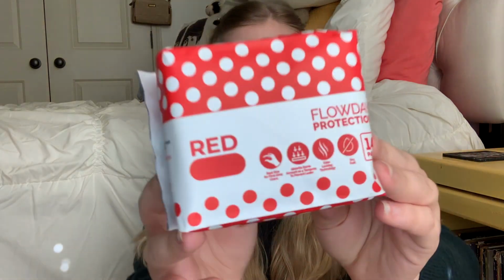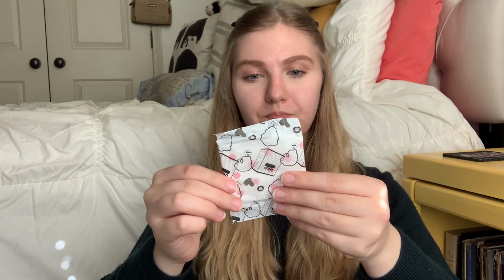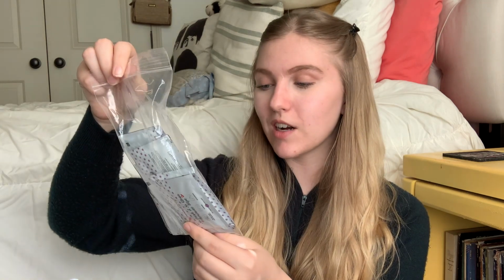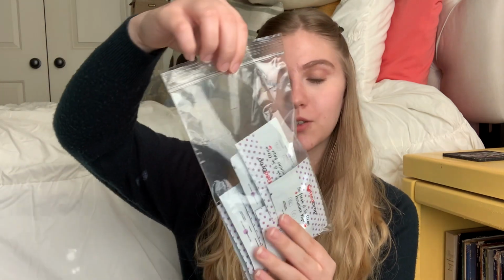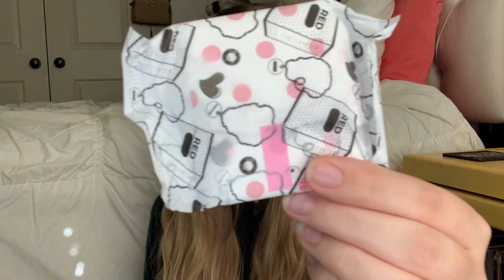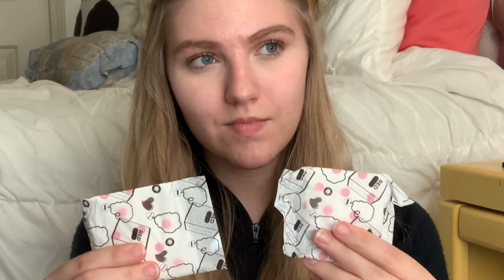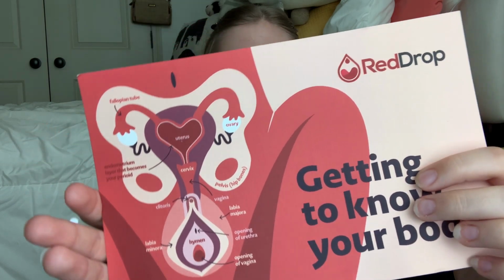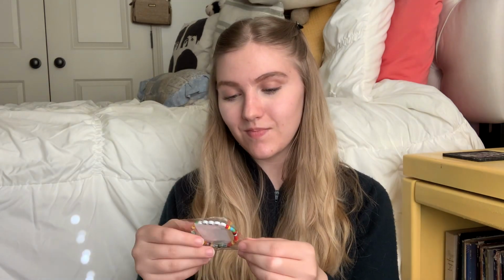UNBOXING MY REDDROP PERIOD KIT | Ladies of Lavender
In today’s Ladies of Lavender video, we will be “unbagging” the RedDrop period kit! Make sure to watch in 720p (HD)

Because Ladies of Lavender operates out of Birmingham, AL and many of our viewers do not have the option to donate to us, we encourage you to donate period products to your local homeless shelters, community centers, or women shelters. Make sure to DM (@LadiesofLavender) us a picture of what you donate!

Comment “💜” if you’re still reading this